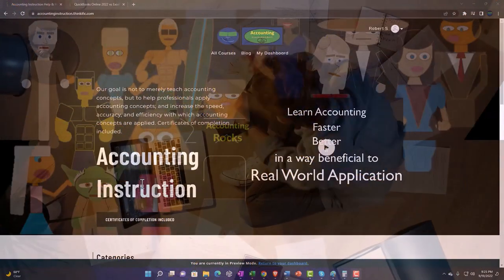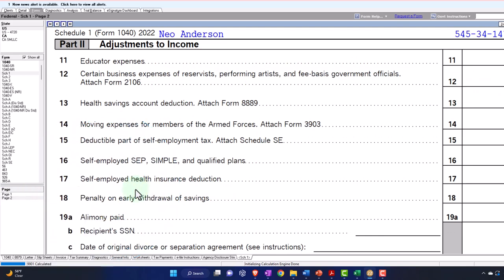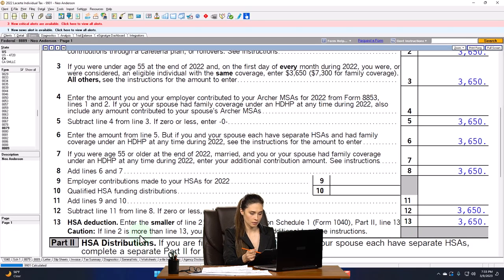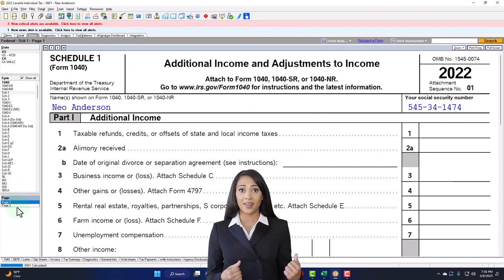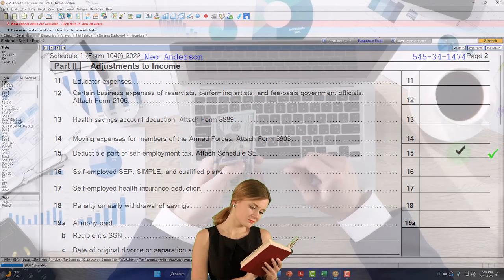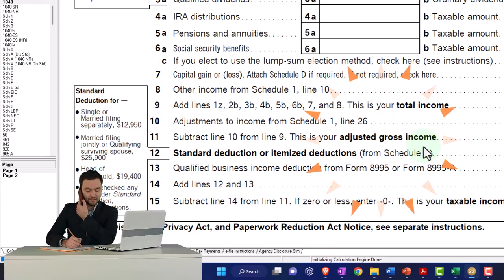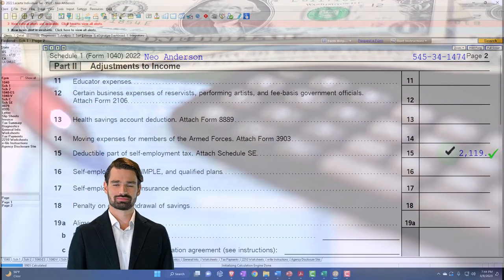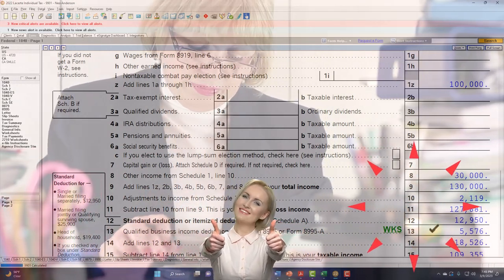HSA, Moving Expenses, Deductible Part of Self-Employment Tax, &. . . 4052 Income Tax Preparation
HSA, Moving Expenses, Deductible Part of Self-Employment Tax, &. . .